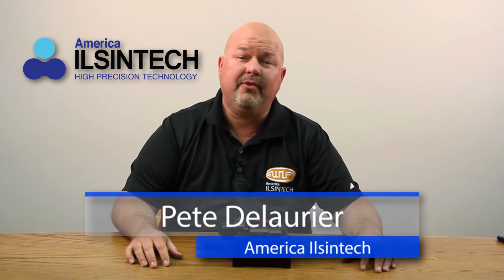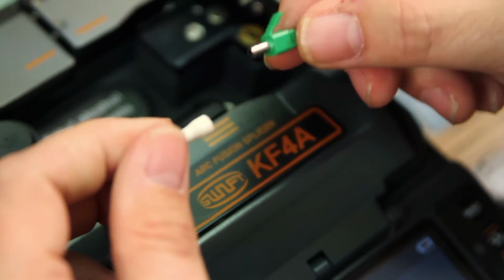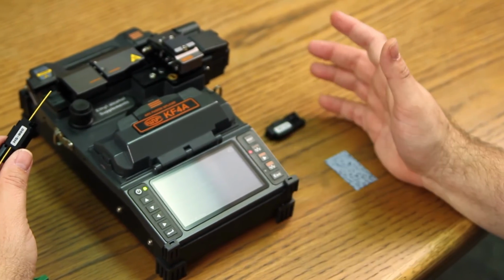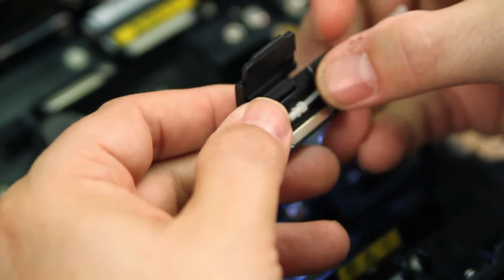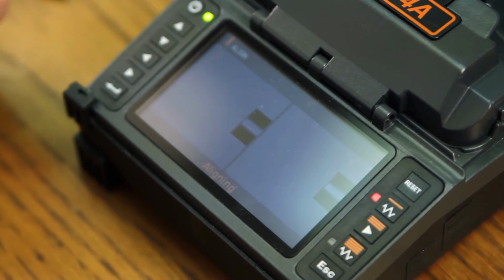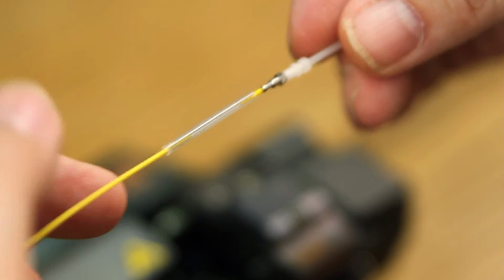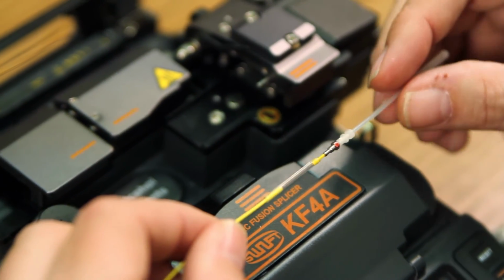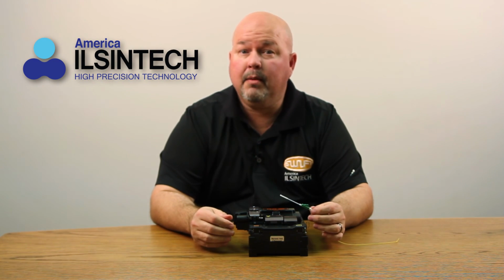UCL Swift - Termination Of A Splice-On LC APC Connector Using The KF4A Fusion Splicer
In this video, we will be using the KF4A All-In-One fusion splicer from UCL Swift.